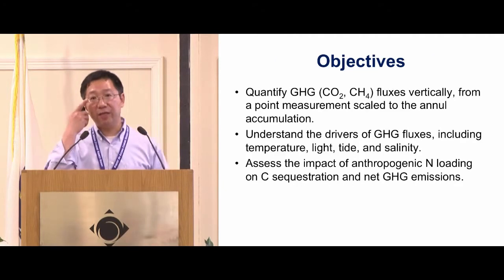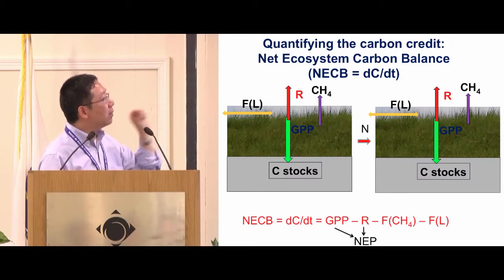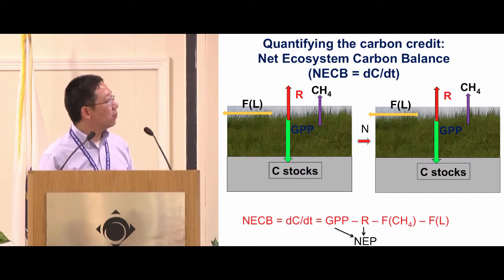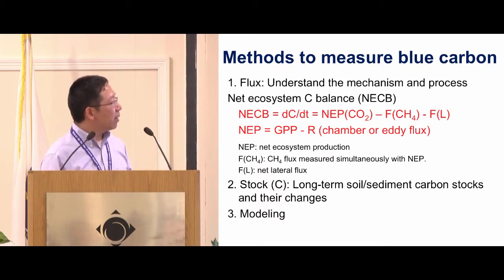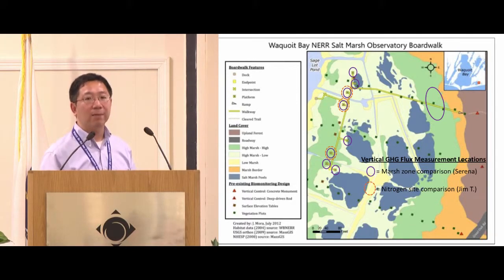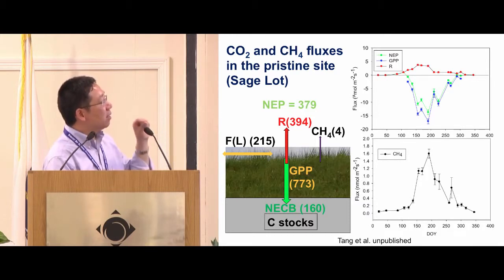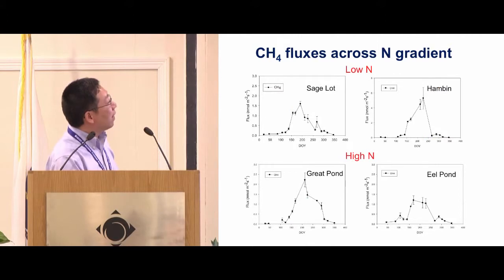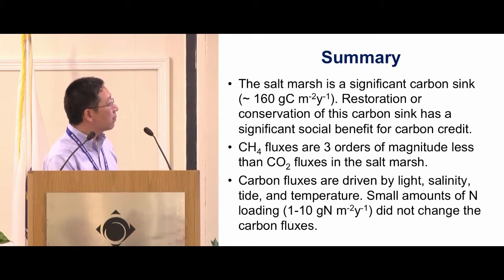Building a Salt Marsh Greenhouse Gas Budget: Vertical Fluxes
Tuesday 11:00am

Speaker:

Jim Tang, MBL